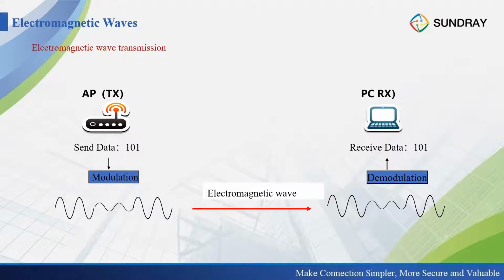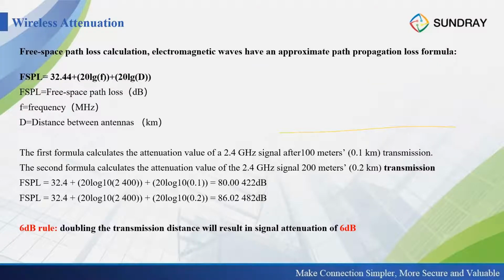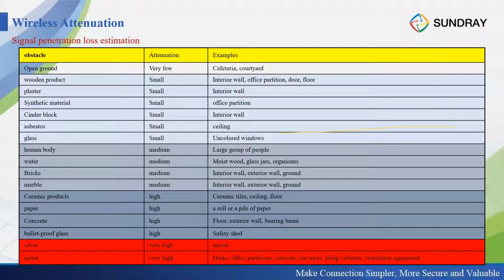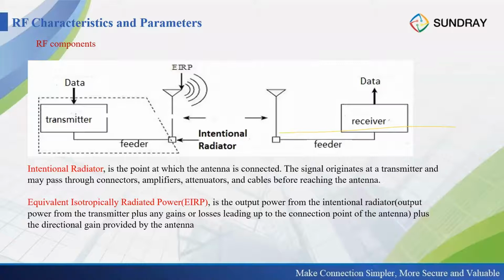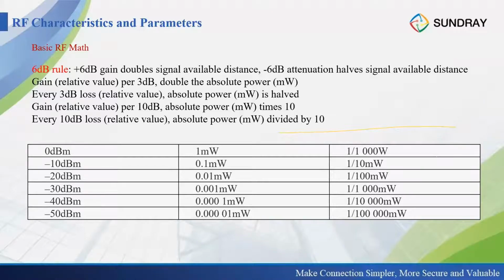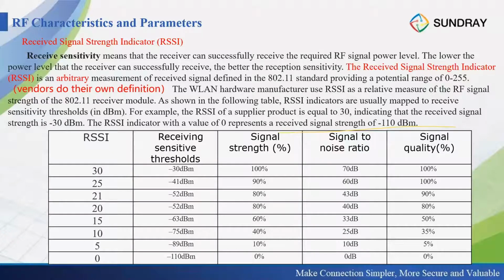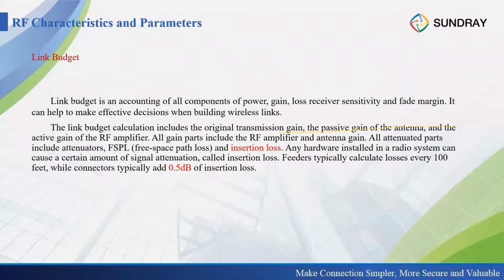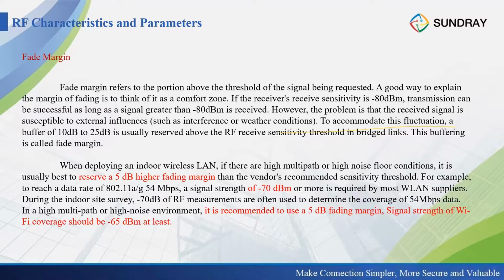02 SUNDRAY SCWA WLAN Basics Session 2 Wireless RF Basics